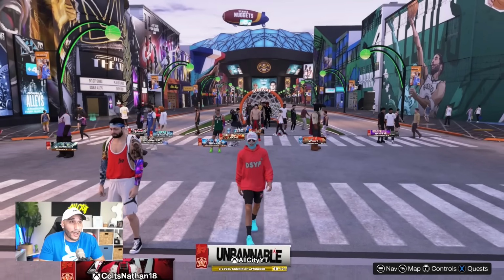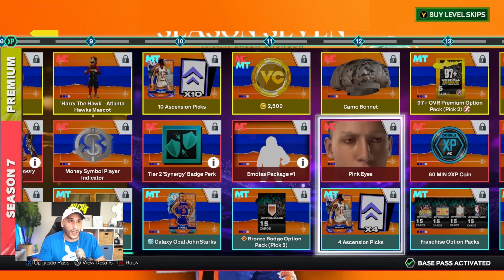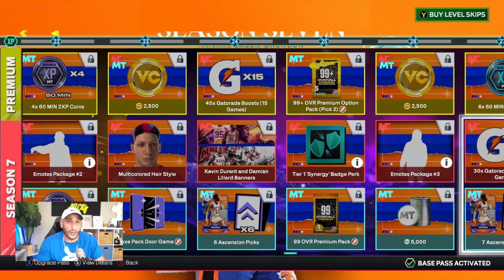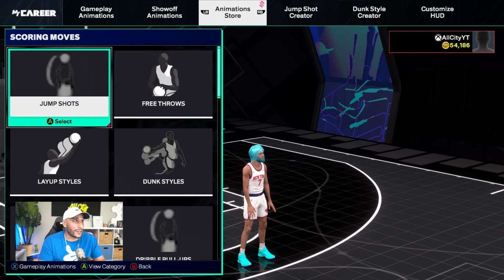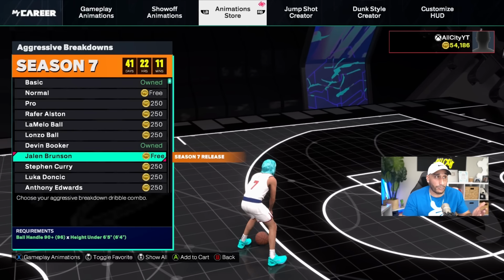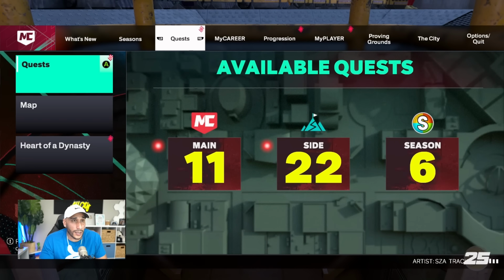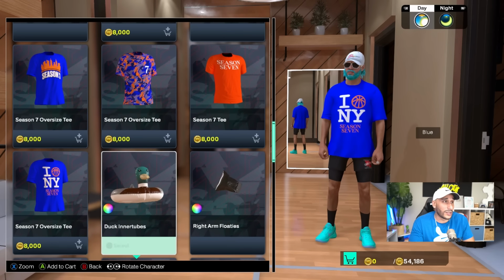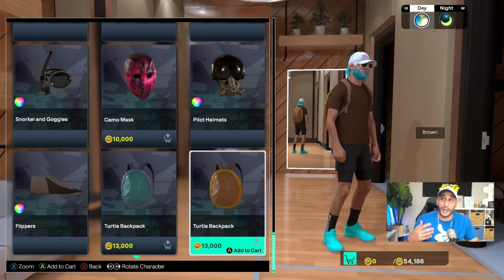2K25 SEASON 7 UPDATE REP BOOST, REWARDS and Animations | NBA 2K25 NEWS UPDATE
2K25 SEASON 7 UPDATE REP BOOST, REWARDS and Animations | NBA 2K25 NEWS UPDATE

Shop on Amazon with AllCity at the AllCity Amazon Store!
Help with Your Gaming Setup!

◄█▬█ █ ▀█▀ thε ★LIKE★Button
◄█▬█ █ ▀█▀ thε ★SHARE★Button